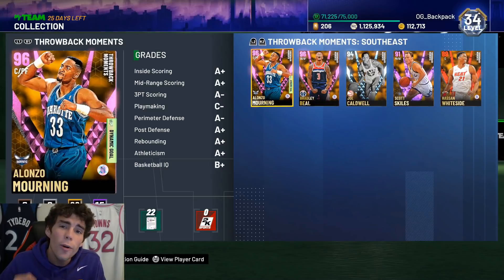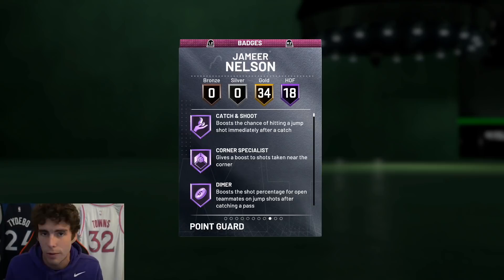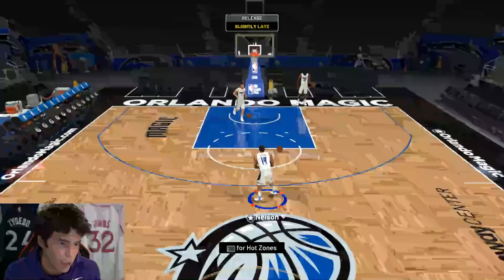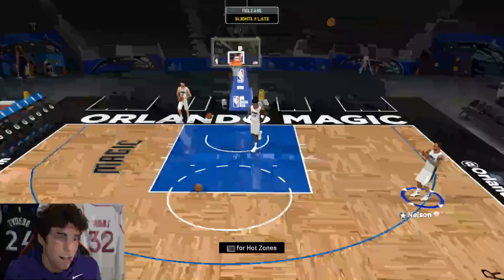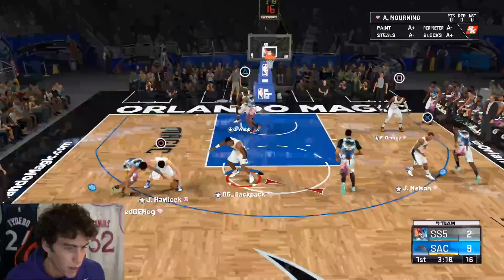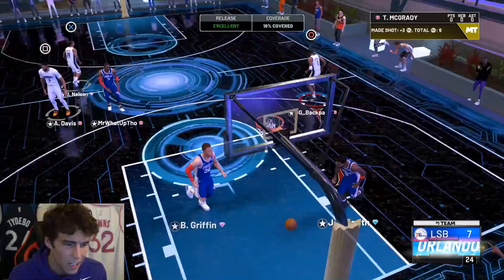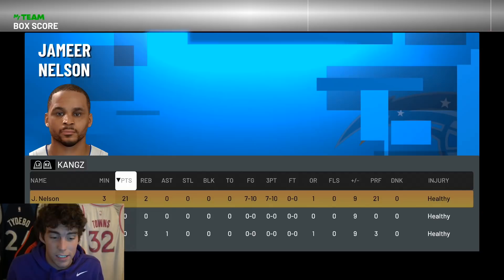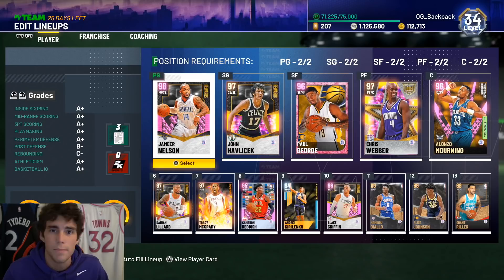PINK DIAMOND JAMEER NELSON GAMEPLAY! IS HE WORTH LOCKING IN? NBA 2K21 MyTEAM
These new throwback moments packs contain a multitude of players and cards for this promo in NBA 2K21 MyTeam. These cards include pink diamond Bradley Beal, pink diamond Alonzo Mourning, diamond Joe Caldwell, amethyst Scott Skiles and ruby Hassan Whiteside. The lock in reward is pink diamond Jameer Nelson. Reward amethyst Tree Rollins was also released. In this video, I do a gameplay with the reward lock in pink diamond Jameer Nelson. Pink diamond Jameer Nelson comes with the Curry slide and hall of fame range extender - a deadly combination. However, pink diamond Jameer Nelson is undersized and can’t dunk. How does he compare to the other top point guards such as galaxy opal Dwyane Wade and pink diamond Collin Sexton? Is he worth locking in for your no money spent, budget or god squad?